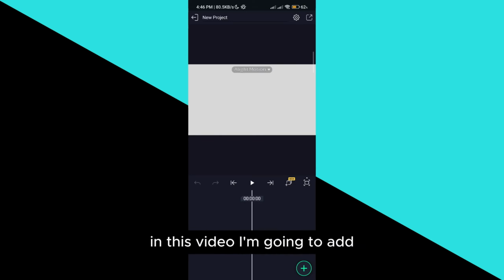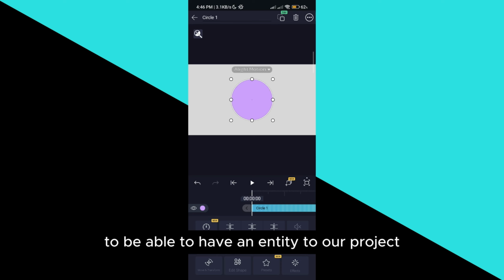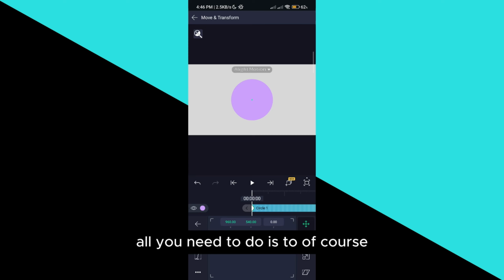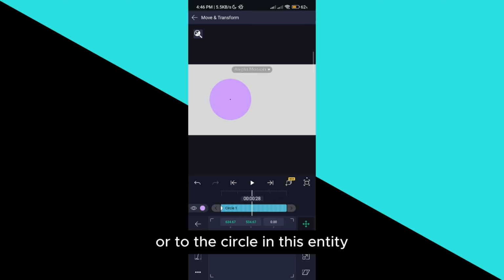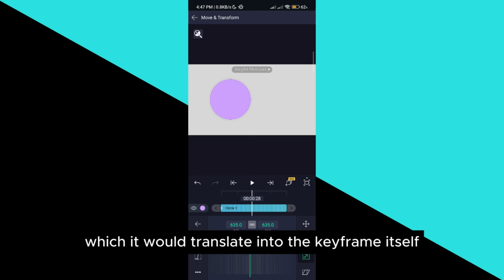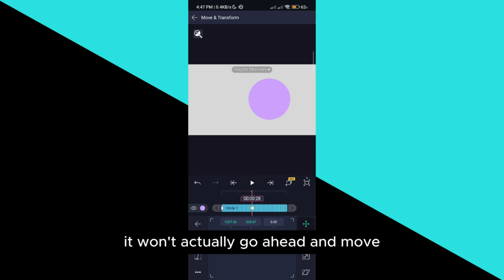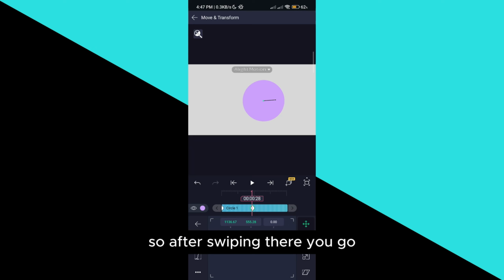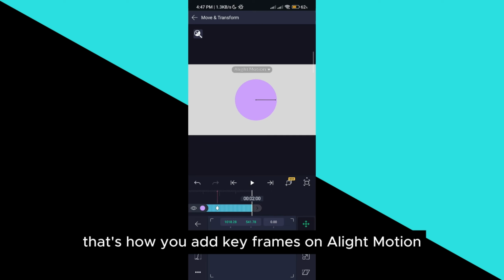HOW TO ADD KEYFRAMES IN ALIGHT MOTION 2025! (FULL GUIDE)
Description for: How to Add Keyframes in Alight Motion 2025 (Full Guide)
Want to master Alight Motion animation in 2025? This full guide shows you exactly how to add keyframes in Alight Motion, perfect for beginners and pros alike. Whether you're editing on Android or iPhone, we break down every step to help you create smooth, dynamic motion using keyframes in Alight Motion mobile. From understanding the Move & Transform tool, keyframe icon, and timeline, to exploring keyframe animation apps, this tutorial covers everything. You'll learn how to animate position, scale, rotation, and more—just like a pro using the Alight Motion YouTube community’s best practices.
👣 Steps Covered in the Video:
1. Open Alight Motion 2025 and select your element (text, shape, image).
2. Tap on the Move & Transform option.
3. Move the playhead to where you want the first keyframe.
4. Tap the diamond icon (keyframe icon) to set your first keyframe.
5. Adjust properties like position, scale, or rotation.
6. Move to the next time marker and add your second keyframe.
7. Repeat the process to build complex animations using multiple keyframes.
8. To delete a keyframe, move the playhead and tap the icon again.
9. Fine-tune keyframe values or use the graph editor for smooth motion.
This video is ideal if you're searching for:
✅ Alight Motion keyframe tutorial for beginners
✅ Alight Motion edit, keyframe settings, Alight Motion beginner guide
✅ How to fix Alight Motion keyframes not working on Android/iOS
✅ How to copy/paste keyframes, animate layers, or compare Alight Motion vs CapCut
We also explore timeline animation tricks 2025, create animation Alight Motion, and best ways to animate text and shapes. If you want smooth animations, transitions, and dynamic edits, this is the only Alight Motion video editing guide you need!